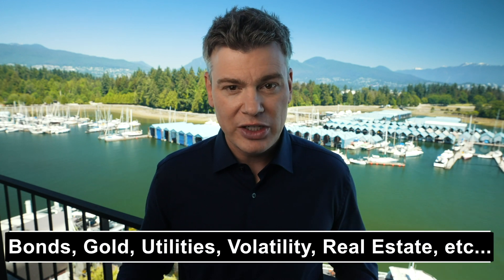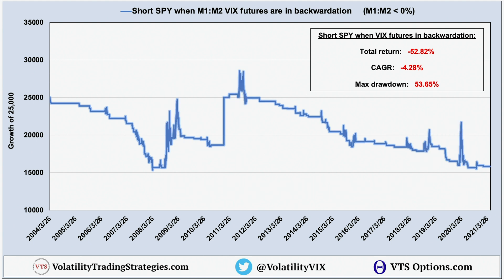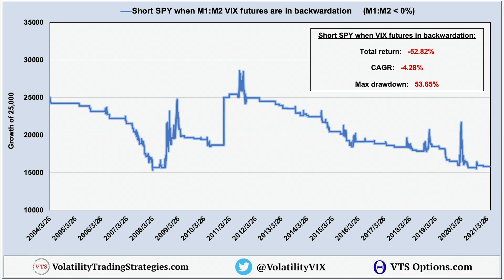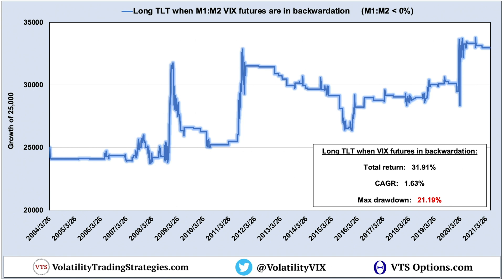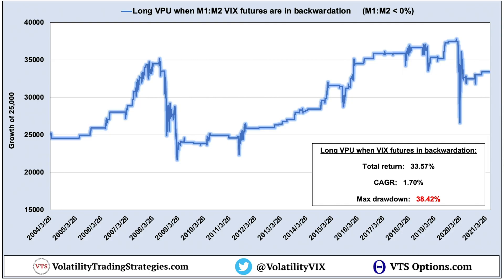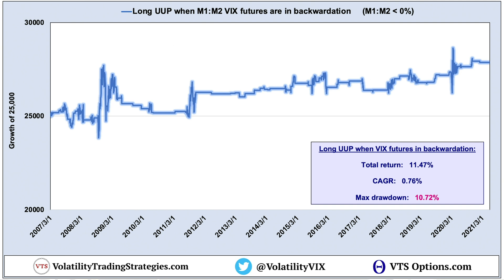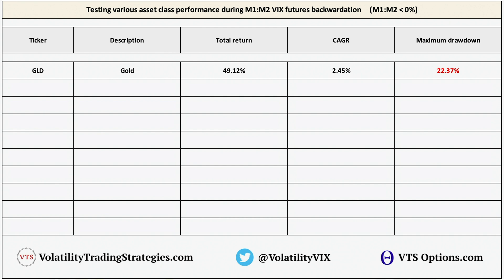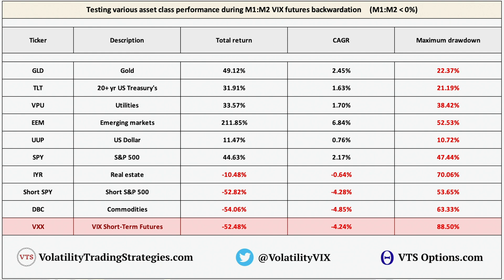Find Out Which Asset Class Performs Best During a Market Crash!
M1:M2 VIX futures backwardation represents periods of market risk and uncertainty.  So the big question is, what asset classes perform best during periods of VIX futures backwardation?  We know the average recession cycle in the United States is 6-7 years and stocks will crash 30-50% every time they happen.  So for tactical investors, it's very important to identify some assets that behave well during market crashes.  Risk management requires a good understanding of correlations.  In this video we test 10 different ETFs to see how they performed when market volatility was high.

Brent Osachoff, volatility trading strategies, VTS, VTS options, volatility trading, options trading, investing, stock market, VIX, VXX, UVXY, VIX trading, risk management, stock market